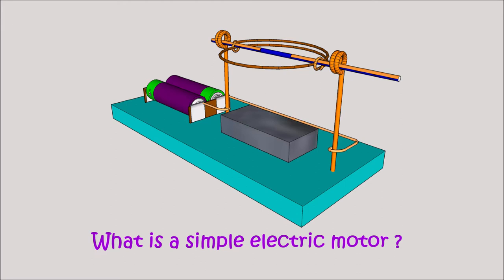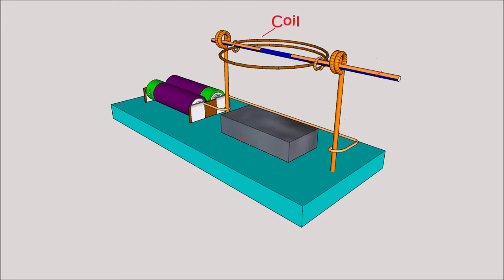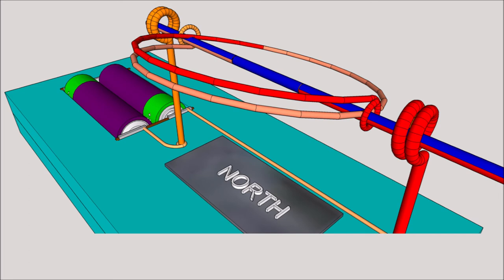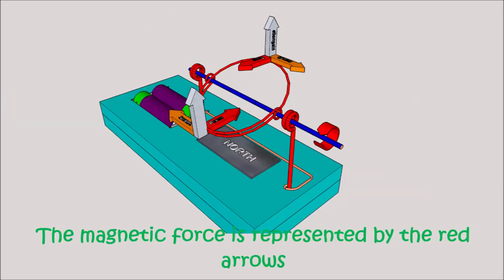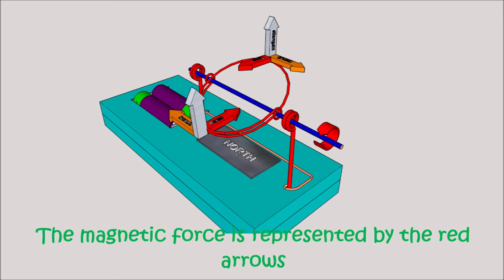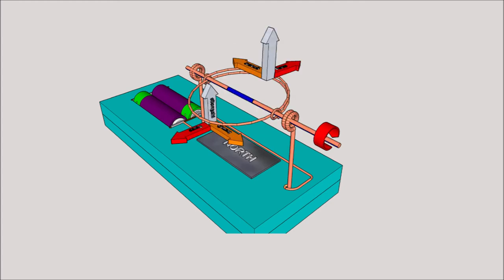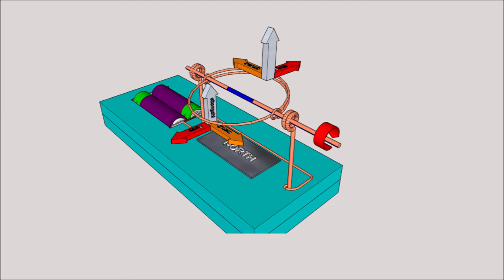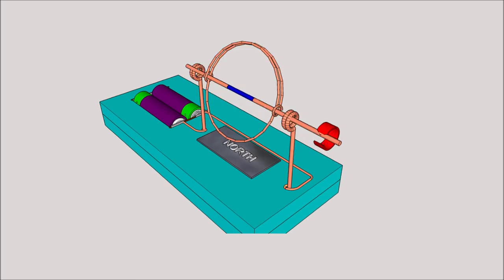How a simple electric motor works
A simple electric motor is one built with a coil. a magnet and some batteries.  This video explains how it works. Watch our video "Boat powered by a simple electric motor" to learn how to build one.